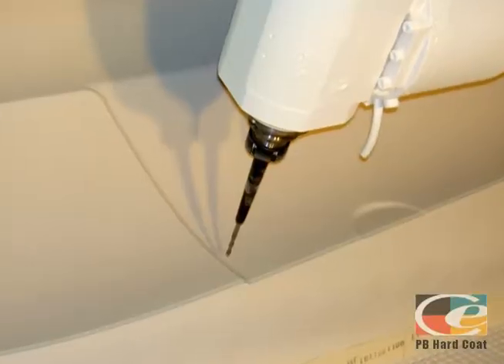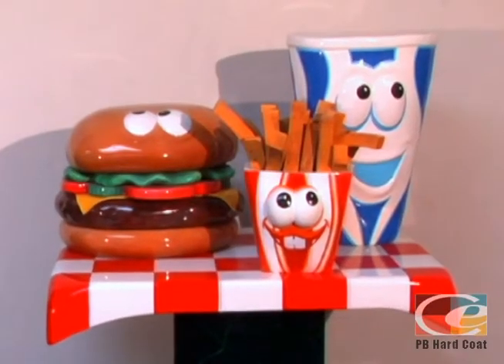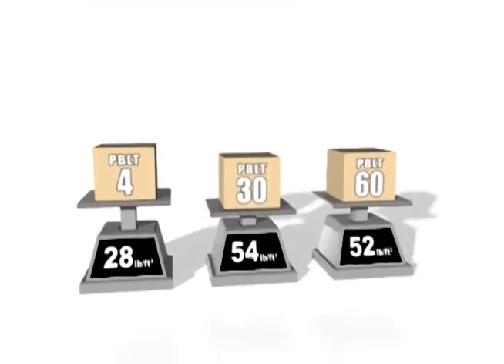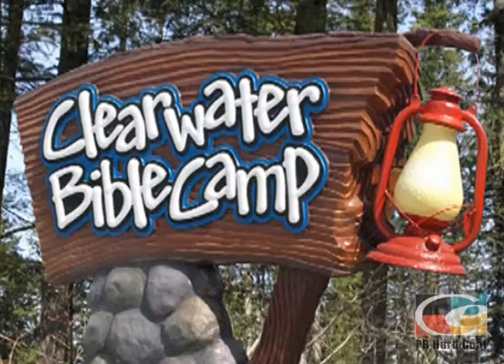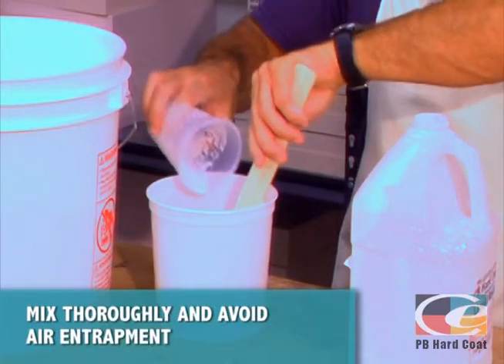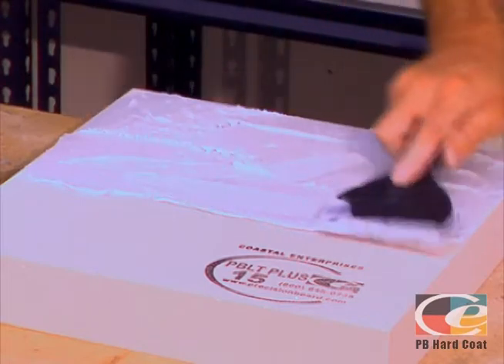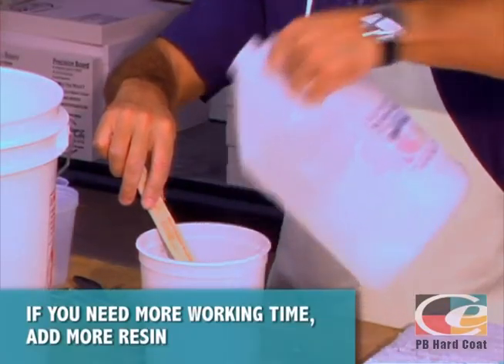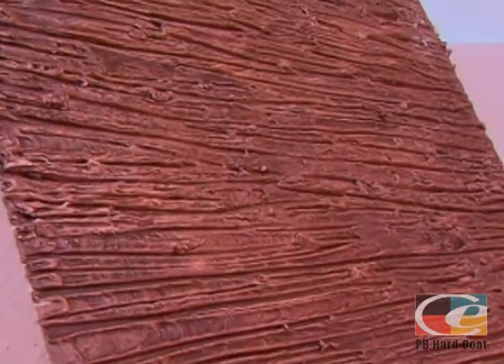How To Use PB Hard Coat HDU Texture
This video demonstrates the proper techniques for applying PB Hard Coat, a two-part resin-based coating that drys to a rock hard finish. Applied using a variety of texturing techniques, PB Hard Coat is used as a protective, textured coating for high density urethane (HDU) signs and sculptures.

PB Hard Coat HDU Protective Coating is a two component system comprised of a dry mixture and a liquid resin. When mixed, it becomes a very easy to use thick coating that can be finished into any desired texture. PB Hard Coat can be applied to any thickness and dries to a rock hard protective coating in about 2 hours. PB Hard Coat is non flammable and non hazardous.

PB Hard Coat Features:
•Dries to a rock hard protective coating in approximately 2 hrs – depending on thickness.
•Create authentic looking texture like stone and wood grain
•Compatible with all types of paints and primers
•Fun to work with.

Quick tips for using PB Hard Coat HDU Protective Coating:
•Mix three parts of dry mixture to one part liquid resin until consistency of smooth paste. •Change application surface by increasing or decreasing liquid resin.
•Make sure surfaces are clean
•Apply with trowel, painters mitt or hopper gun, etc. Work into entire surface to be coated to achieve complete wet out for good adhesion.
•Texturing should begin immediately after application. PB Hard Coat can be smooth troweled, skip troweled, hand shaped or “drawn” to create desired texture effect (stippling, stone, wood grain, etc.)
•Mist with water if surface becomes over worked.
•Allow to dry completely before painting

For more info and to view the Product Data Sheet, please